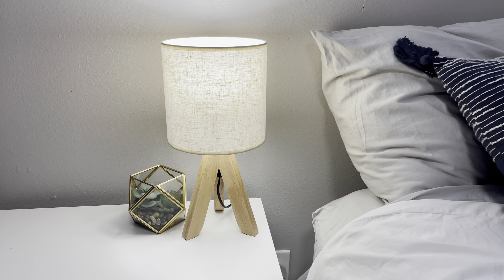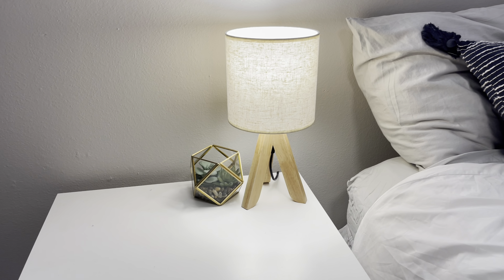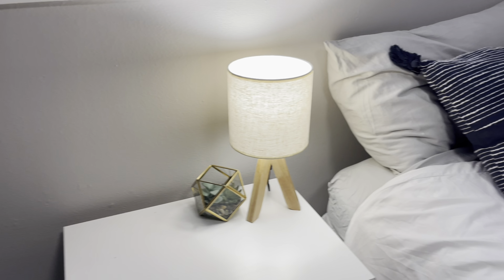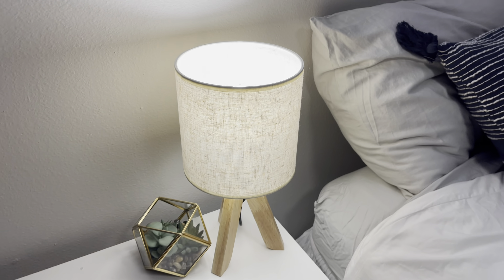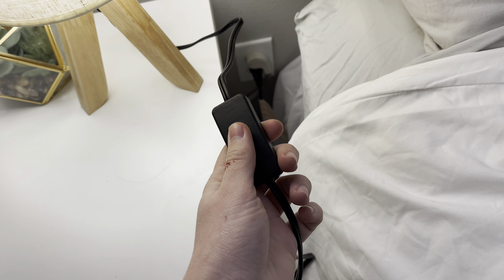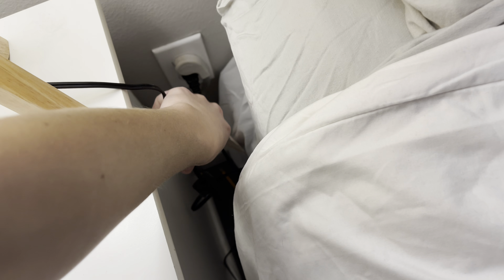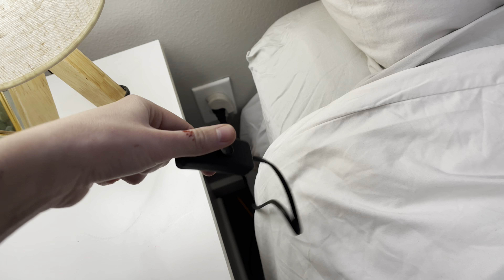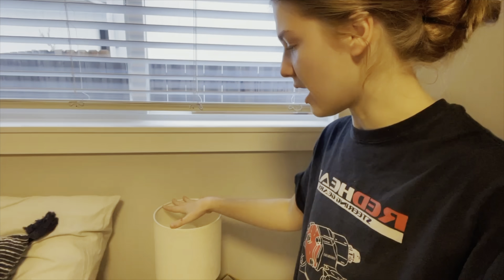BTY Small Table Lamp - Amazon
These lamps are so adorable! I love the light wood legs and the shade over the lamp has such a nice design and texture to it. These lights are also very bright and have a nice switch along the chord that's easily accessible!